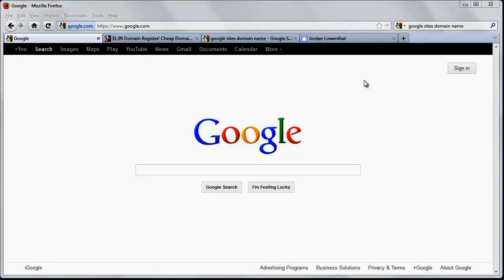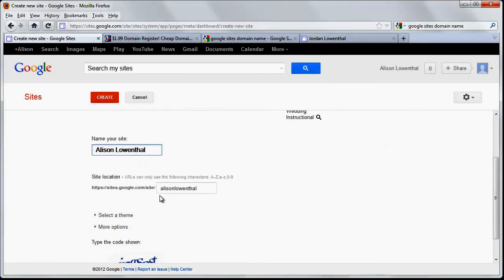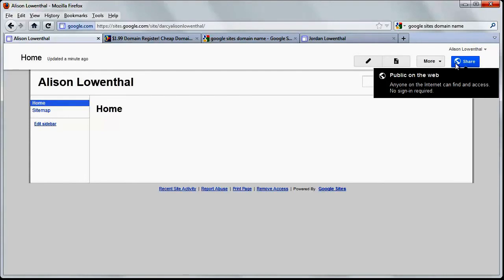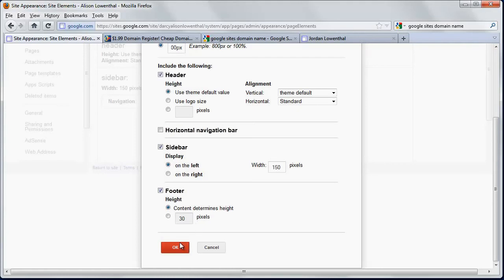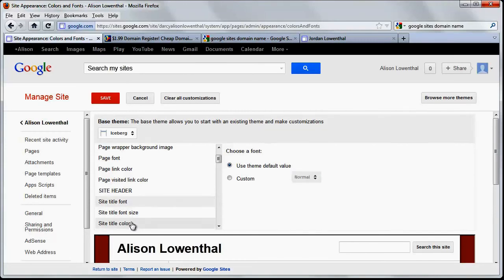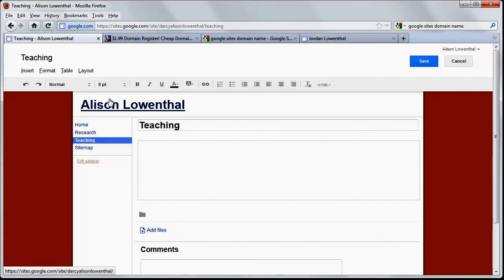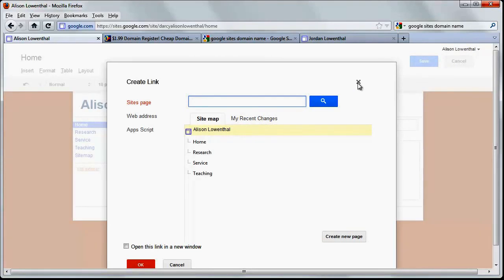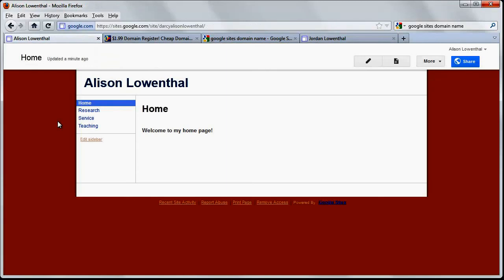How to create a website with Google Sites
How to create a website with google site.
This tutorial mainly focuses on how to create a website with google site. You don't require any programming skill to actually create a website. Its actually a simple process